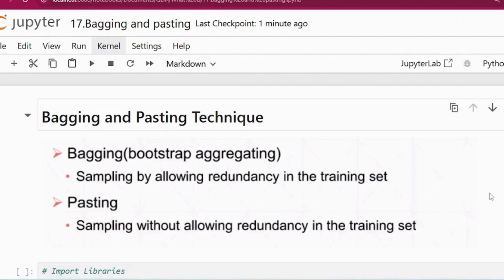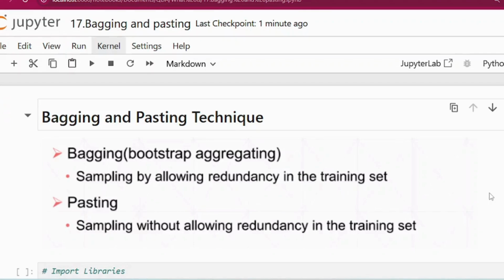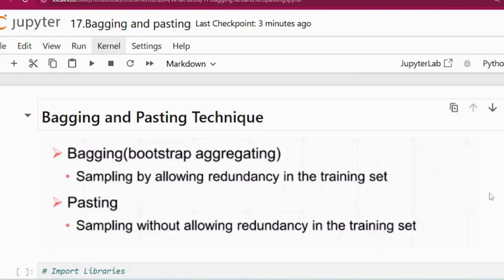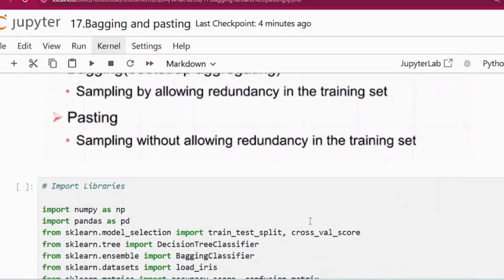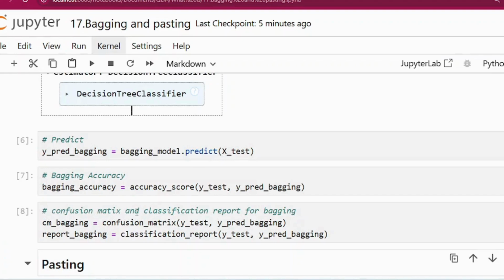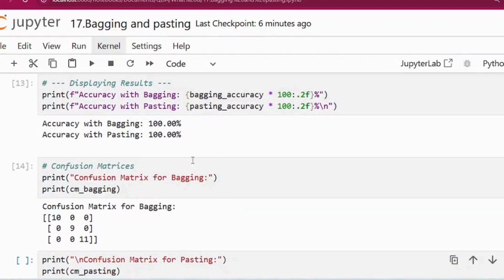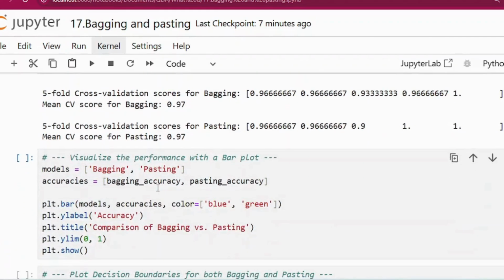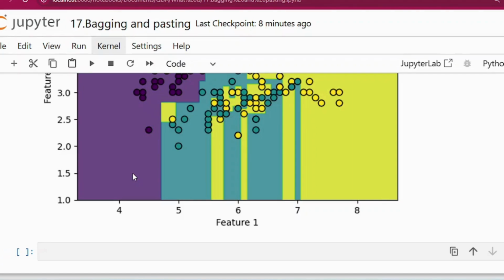17. Bagging and Pasting| Machine Learning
In this video, we dive into the concept of Bagging (Bootstrap Aggregating) in machine learning. Bagging is a powerful ensemble method that helps improve the accuracy and stability of machine learning algorithms. We will cover:

What Bagging is and how it works
The steps involved in Bagging
Key algorithms like Random Forest that use Bagging
How Bagging reduces variance and helps prevent overfitting
Real-world use cases of Bagging in data science
Watch the video to get a clear understanding of Bagging and how it can enhance the performance of your machine learning models!

2. Pasting in Machine Learning: Understanding and Implementing the Technique

In this video, we explore the technique of Pasting in machine learning, an ensemble method that works similarly to Bagging but with slight differences in how data is sampled. Pasting is particularly useful when combining multiple models to boost performance. Topics covered include:

What Pasting is and how it differs from Bagging
The main concept behind Pasting and how it samples subsets of data
Key advantages of using Pasting over other methods
Implementing Pasting in your machine learning projects
Examples and applications in real-world datasets
This video will provide you with a solid understanding of Pasting and how it can be effectively used in machine learning to improve model accuracy and robustness.